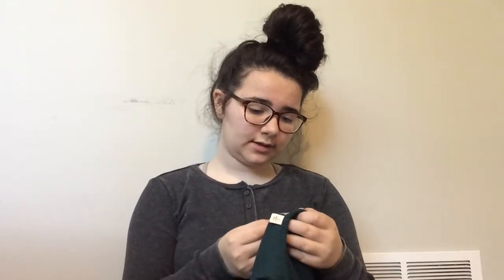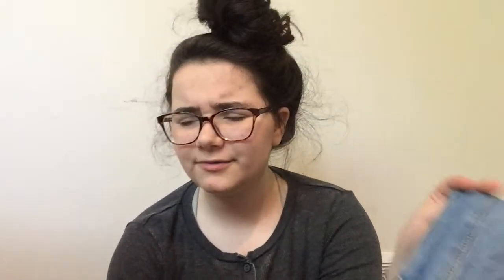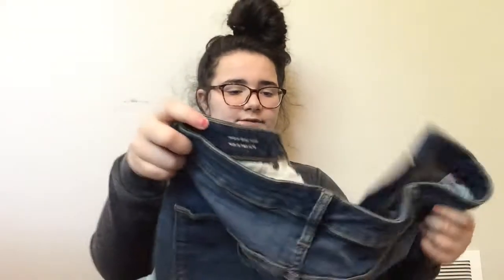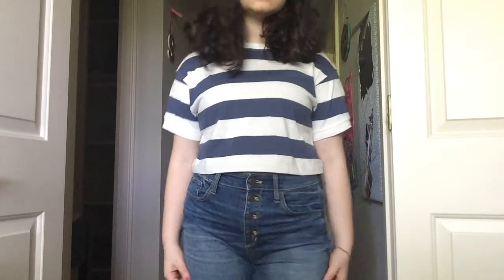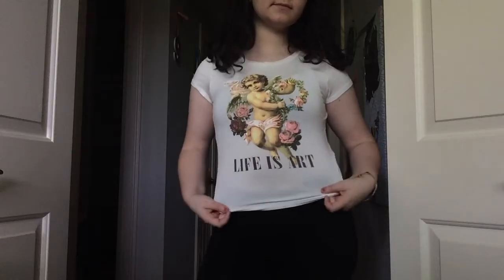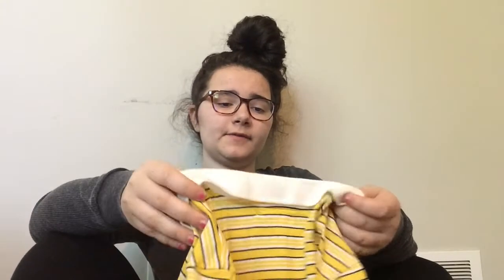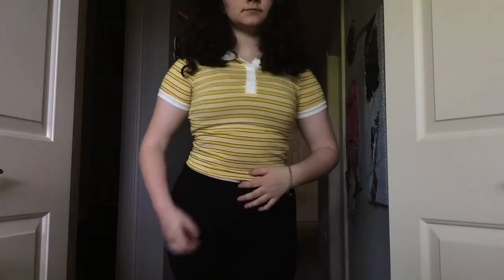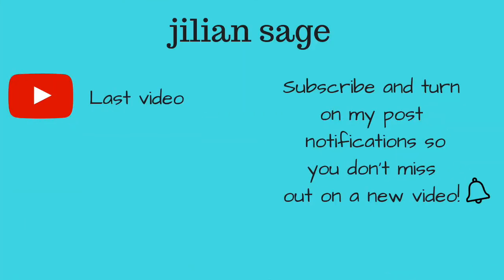TRY ON HAUL SUMMER 2019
well howdy folks. I like hated this video but then I finished editing it and I like it so aye I'm posting it! this video was a pain to edit though but it turned out good in my opinion.

✤FAQs

14

8th

Indiana, United States

iMovie

iPad, iPhone 5, and Nikon d3100

How long have you been on Youtube for?
My first video went up November 11, 2018, so about 6 months

Sexuality?
Bisexaul